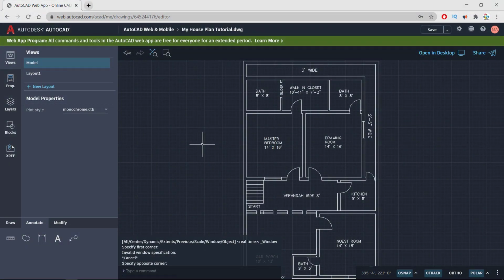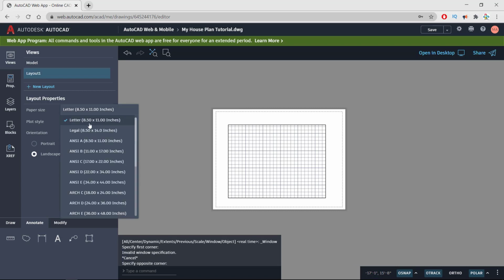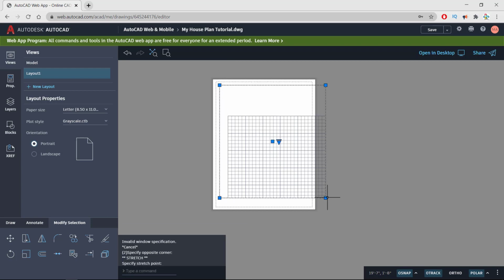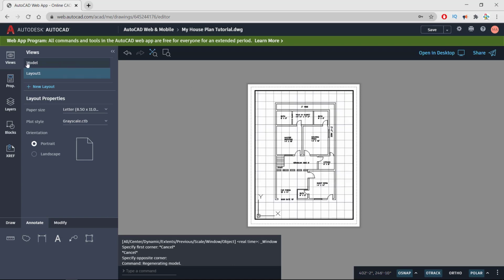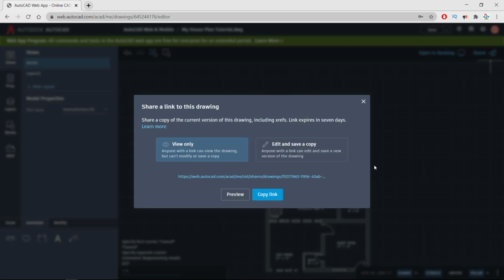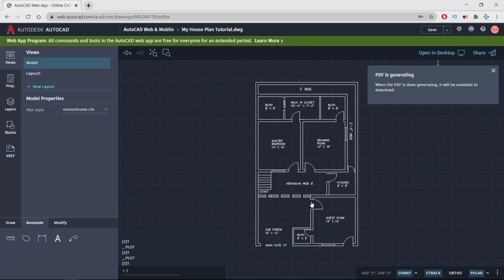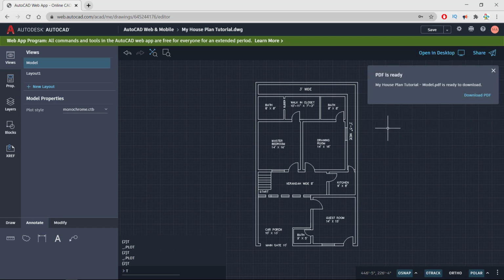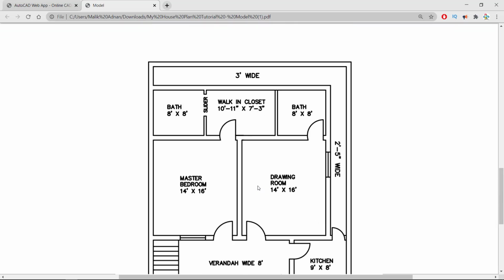Print or Share AUTOCAD SKETCH in PDF Format.! AutoCAD Web App Series [Lecture 5]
Hi everyone! In this is last video lecture, we will learn how we can export the designed sketch plan into PDF format for furthre sharing and printing. If you have any question.

📱IN THIS VIDEO:
1. Setting up Layouts
2. Setting up Print Page
3. Sharing Editing File Link with Admins
4 Plotting file in PDF Format

This channel basically revolves around the technologies the latest trends. Our aim and focus are to sort out all the issues risen every day on Computers, Laptops, Mobiles and so on. My videos include training of software, mobile apps introduction, activation of the software, earning money tutorials, highlighting key features, resolving operating system issues and much more!

Thanks for your time. Stay Blessed.